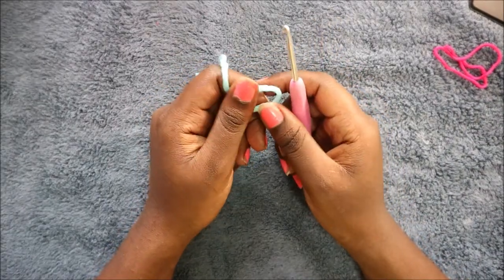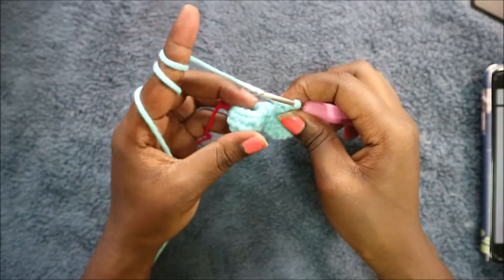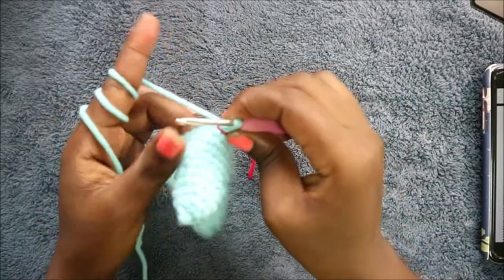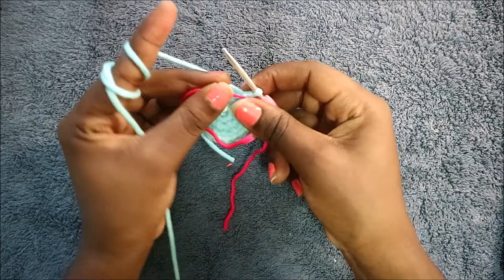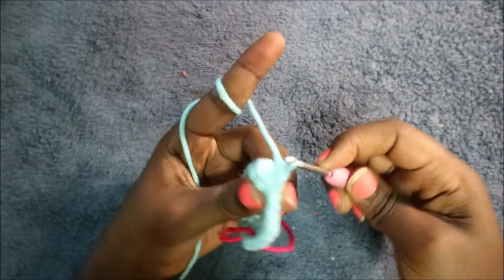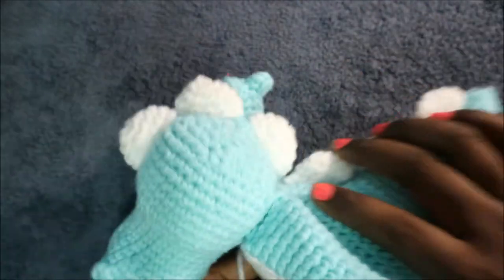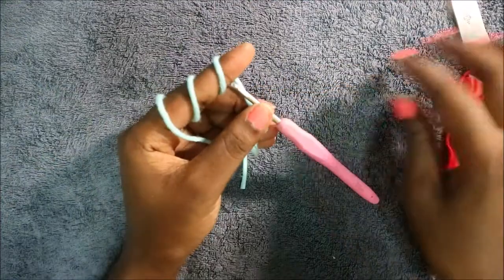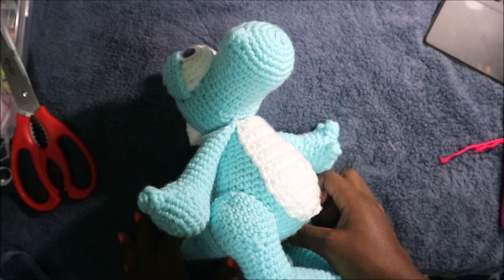PART 3| HOW TO CROCHET AMIGURUMI DINOSAUR